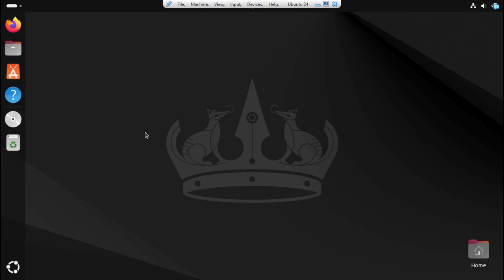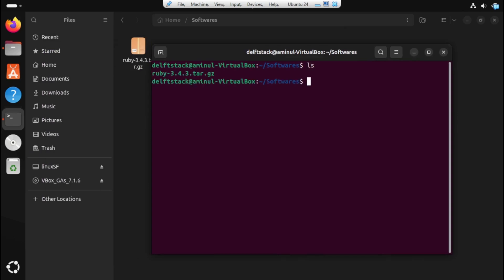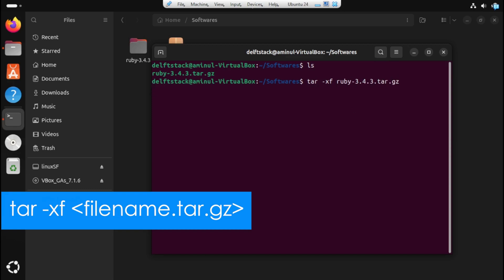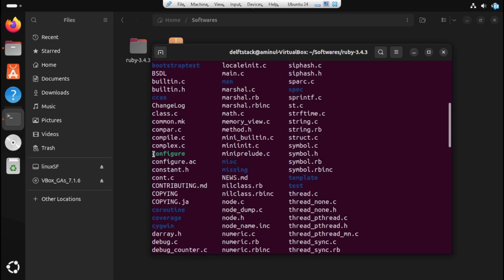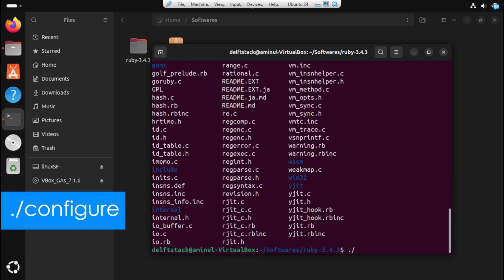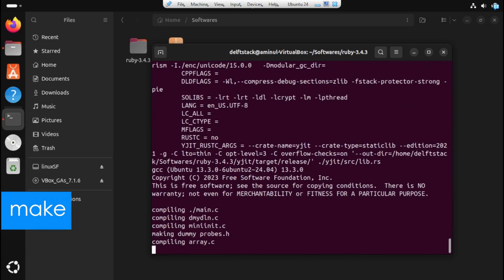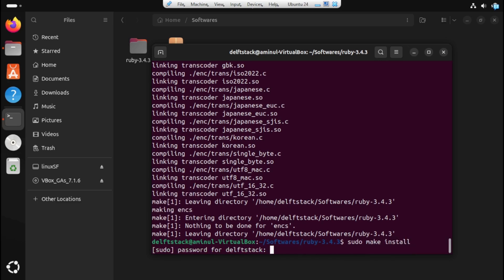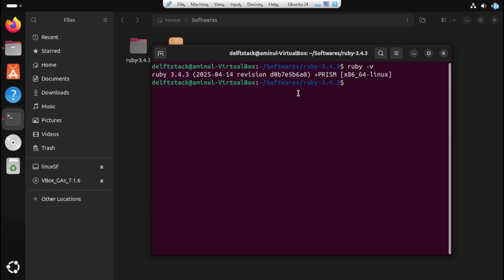How to Install .tar.gz and .tar.bz2 Files on Linux - Complete Guide!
In this DelftStack tutorial, we break down the process of installing software from .tar.gz and .tar.bz2 files. Whether you're new to Linux or just need a refresher, this video gives you clear, step-by-step instructions using Ruby installation as an example. Learn how to extract, configure, compile, and install like a pro!

🔹 What You’ll Learn in This Video:
✅ How to locate and open your file’s directory in Terminal
✅ How to extract .tar.gz and .tar.bz2 archives
✅ How to configure, compile, and install software from source
✅ How to verify your installation with a simple command

📌 Timestamps
⏱ 00:00 - Introduction
⏱ 00:26 - Locate and Extract Your File
⏱ 01:06 - Run ./configure
⏱ 02:10 - Compile and Install the Software
⏱ 03:00 - Verify Installation

Handling .tar.gz and .tar.bz2 files is an essential Linux skill. Many open-source programs are distributed this way, and knowing how to manually install them helps you better control your system and troubleshoot issues without relying on package managers.

🔥 Found This Helpful? Help Us Grow!